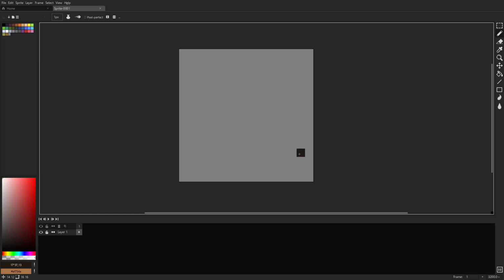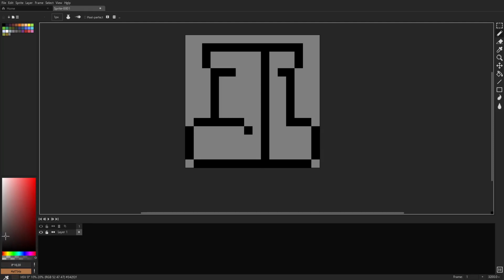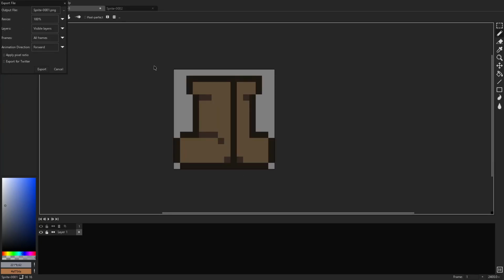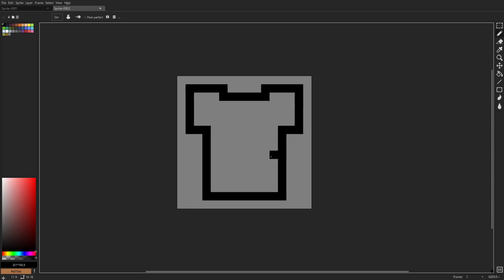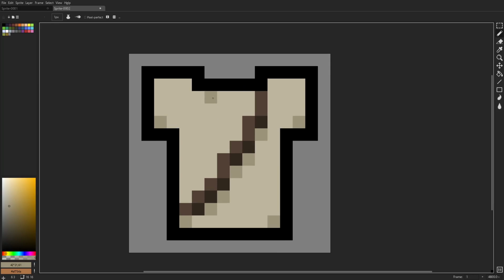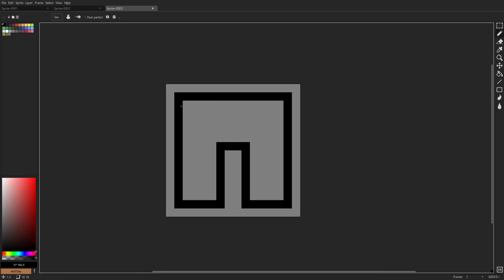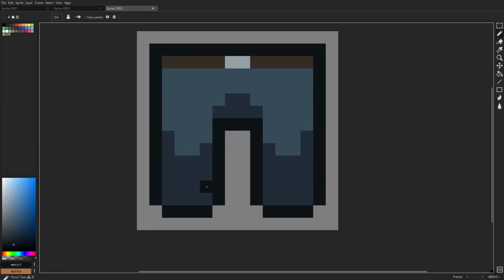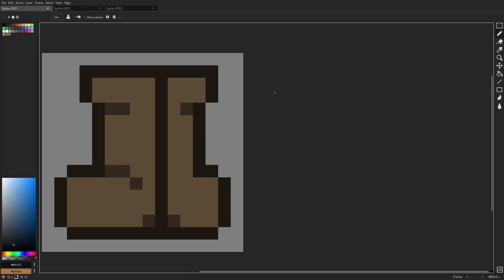Creating Pixel Art Clothing - Aseprite Tutorial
Today, we create pixel art clothing in Aseprite! Boots, shirt and pantaloons!